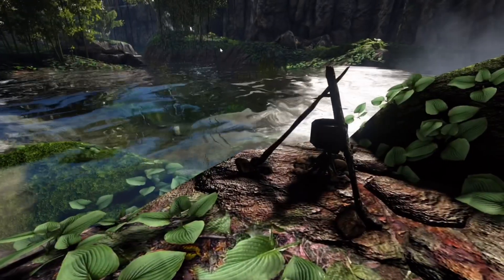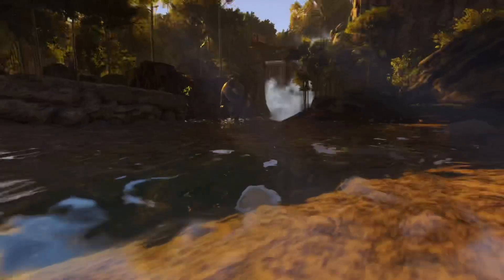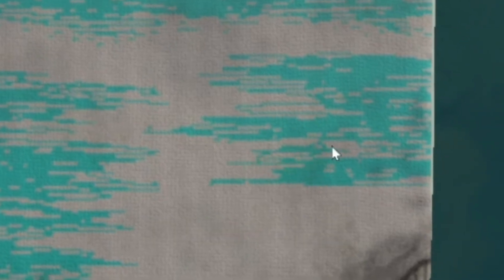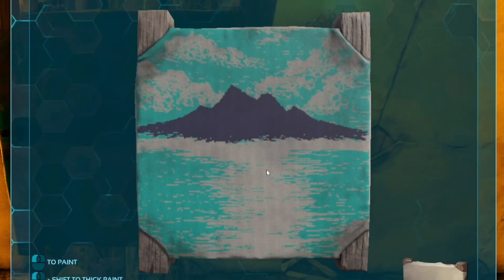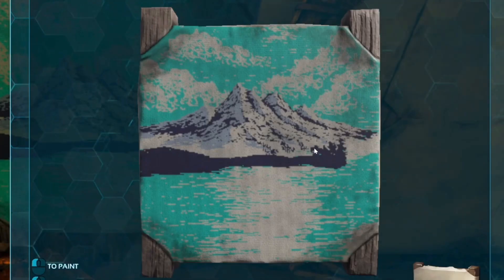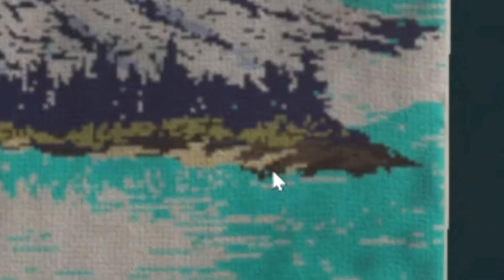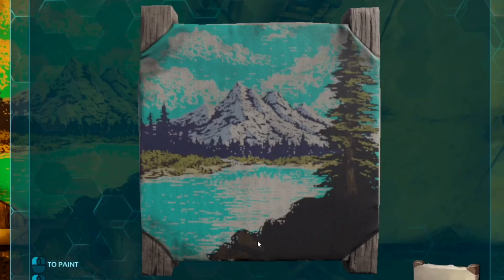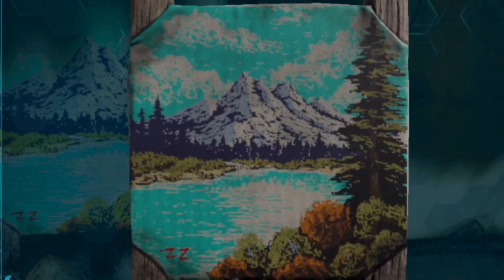How to Paint and Make Dye | ARK: Survival Evolved Tutorial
This is a Bob Ross parody simply to continue his teachings

Also thank you for 50k!